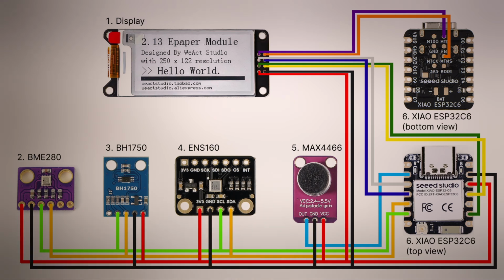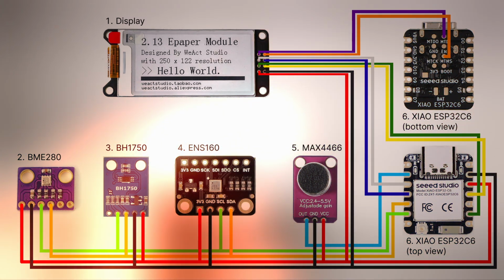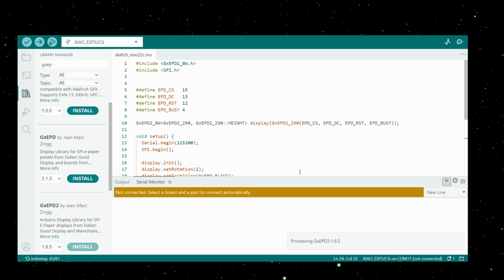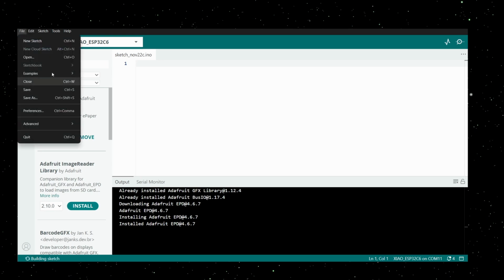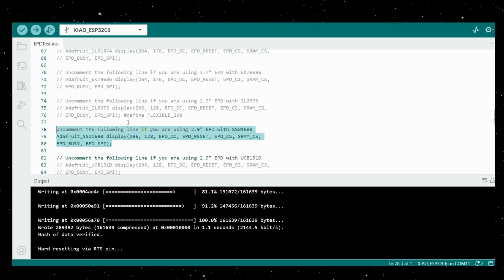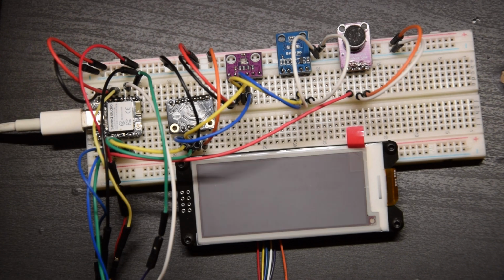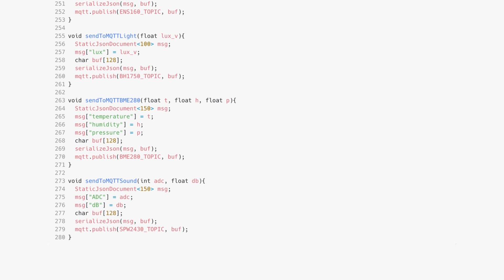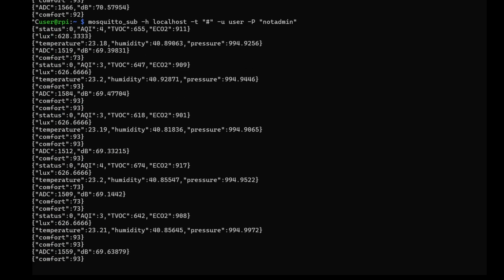WeAct E-paper display and XIAO ESP32C6 | IoT in practice workshop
Welcome to the eighth and final video of the 'IoT in Practice' workshop. We have one last task to complete: adding a display to our system.

In this series, we will build a complete Internet of Things system together - from connecting sensors, through setting up your own server and MQTT broker, to visualizing data on an e-paper display. Our goal is to create a fully functional home weather station. That will be a great IoT project!

“IoT in Practice" Workshop Roadmap:
1. Introduction
2. Raspberry Pi Installation & Setup
3. Mosquitto Broker Installation
4. Creating the Server & Database
5. Arduino IDE setup for XIAO
6. Reading Data from Sensors
7. Communication: XIAO Microcontroller ↔ Server
8. E-Paper Display Integration